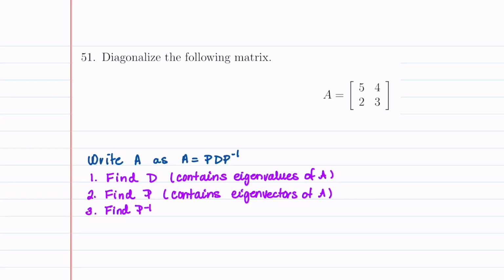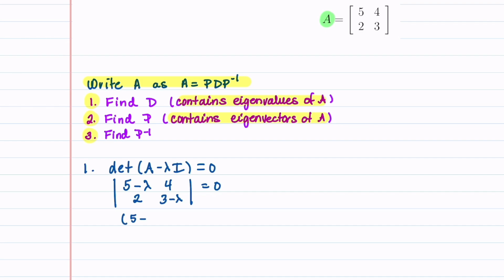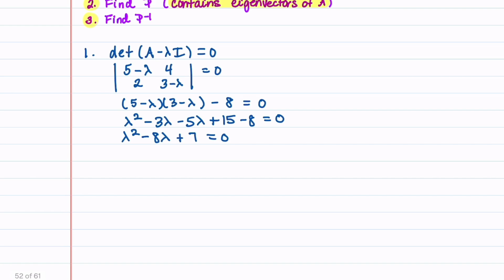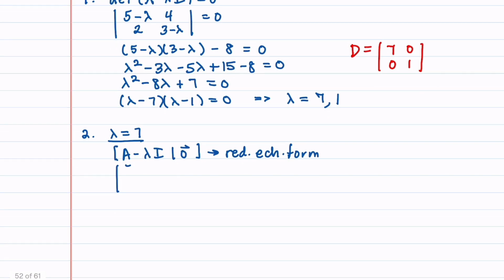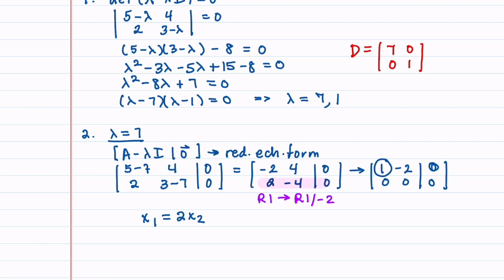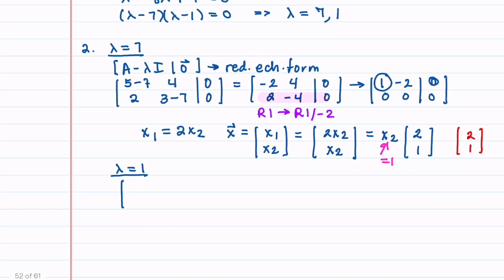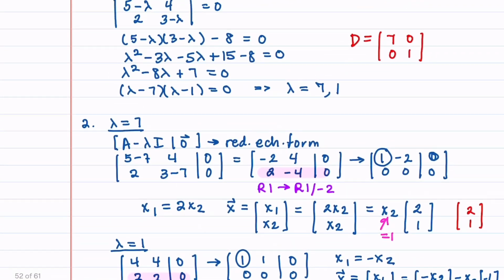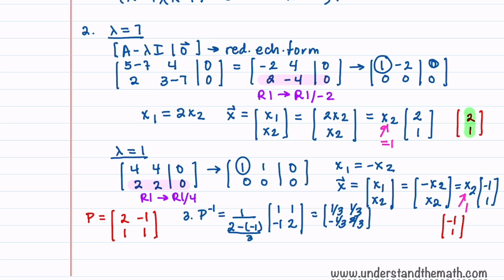How to Diagonalize a Matrix Step by Step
Learn how to diagonalize a matrix step by step! This video walks through the full process of finding eigenvalues, determining eigenvectors, constructing the diagonal matrix D, and computing P and P⁻¹. By the end, you'll know how to express a matrix in the form A = PDP⁻¹. Perfect for students studying linear algebra and preparing for exams!

What You’ll Learn:
• How to compute eigenvalues of a matrix
• How to find eigenvectors and form matrix P
• How to construct the diagonal matrix D
• How to compute P⁻¹ and verify diagonalization